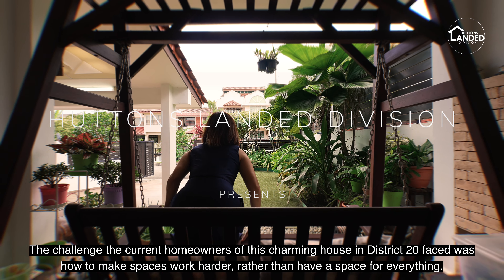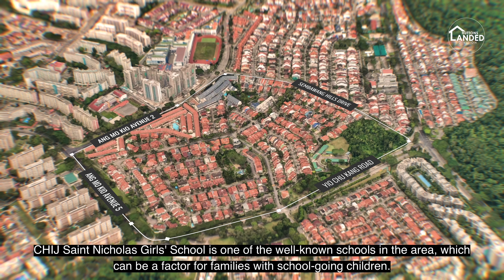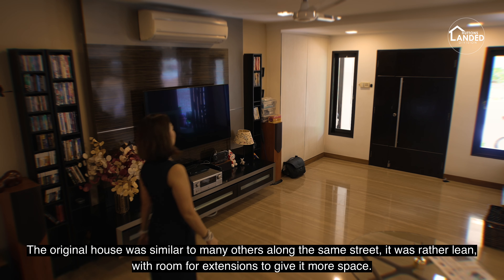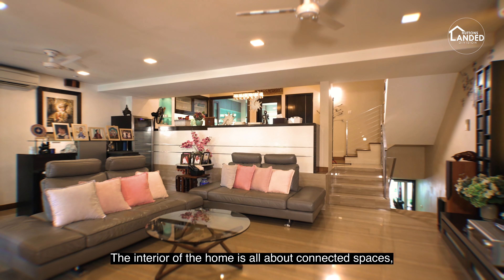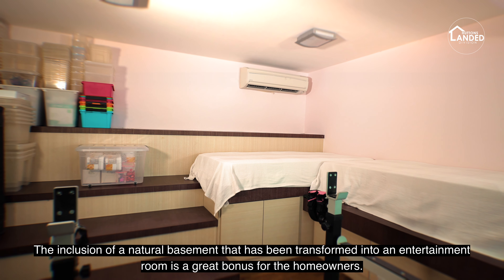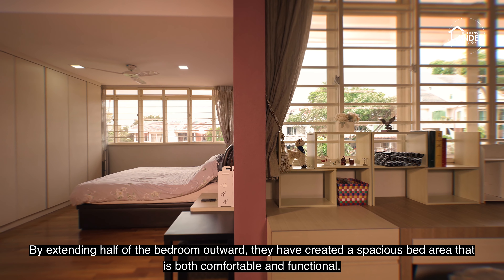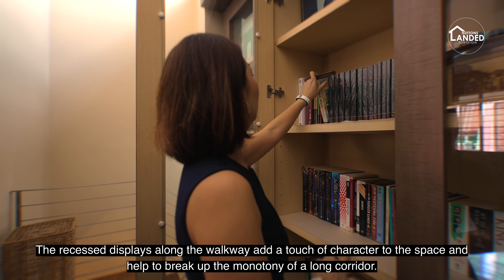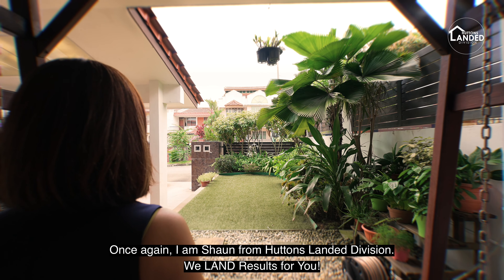Charming Houses (Ep 39) - Charming Terrace @ Thomson Hill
The current homeowners of this charming 2 storey terrace with natural basement in District 20 have succeeded in creating a beautiful and functional home that balances the preservation of its original charm with the addition of modern living spaces.

From the well-designed master bedroom to the bonus entertainment room in the basement, every aspect of the home has been thoughtfully considered to provide the most comfortable and enjoyable living experience possible.

One of the key goals was to minimise the impact on the characteristically long car porch and front garden, which are both important features of the home.

The extension work was done in such a way as to build a strong relationship between the new and the old, ensuring that the character of the original house was preserved even as it was updated.

The interior of the home is all about connected spaces, these spaces can be overlapped at times to satisfy a number of functions as how the occupants deem fit.

The result is a space that is not only functional and comfortable, but also respectful of the original charm and character of the home.

Another Exclusive Listing of:
Huttons Landed Division
We LAND Results for YOU!